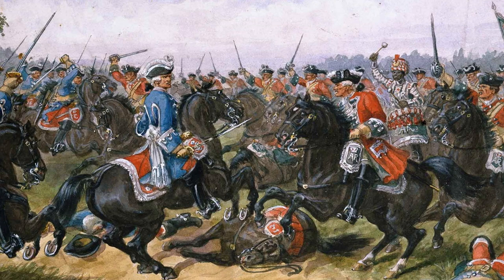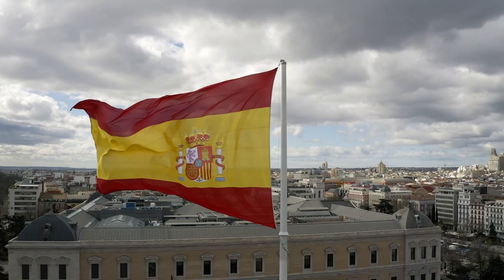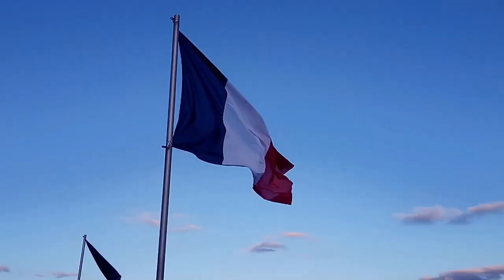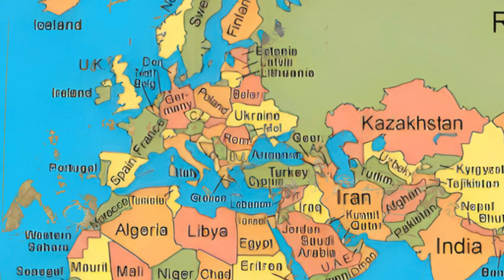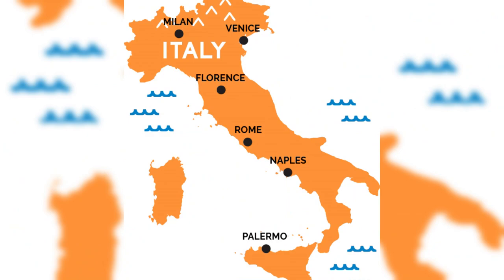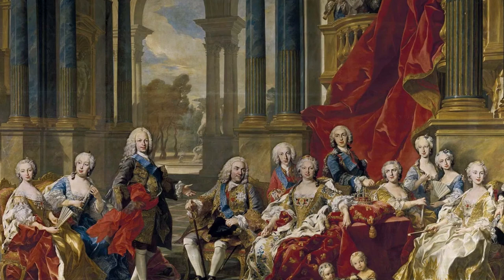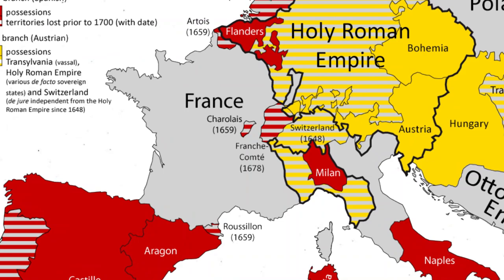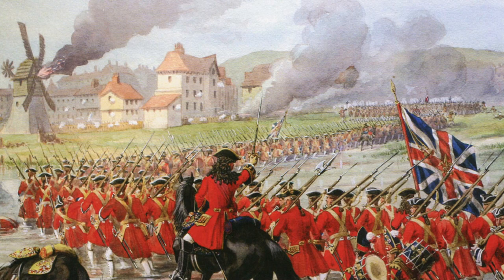The War of Spanish Succession | Explained in 7 minutes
Join us in the 11th episode of 'Revisiting Archive' as we unravel the riveting history of the War of Spanish Succession and the profound impact it had on European geopolitics. Explore the intricate web of alliances, the balance of power doctrine, and the looming specter of a Franco-Spanish union that triggered this continent-wide conflict. Delve into the factors that led to the failure of diplomatic solutions, setting the stage for a pivotal moment in European history. Discover how the doctrine of balance of power faced its most severe test, reshaping the political landscape for decades to come. Don't miss this deep dive into a critical juncture in Spanish and European history, where the past's influence on the present becomes evident